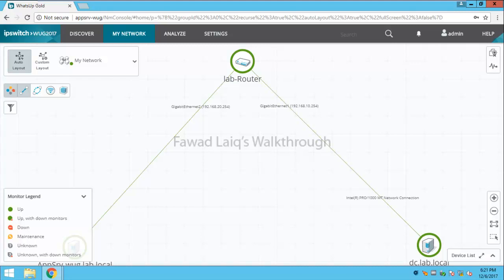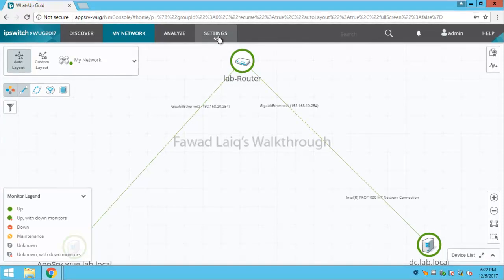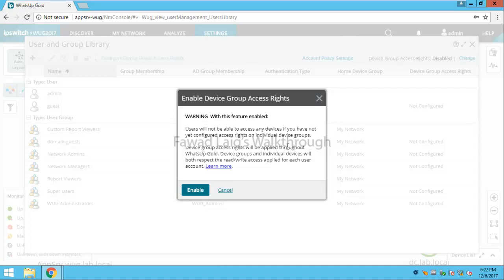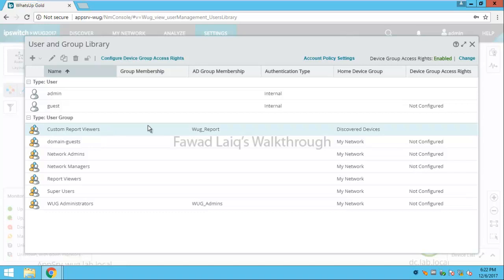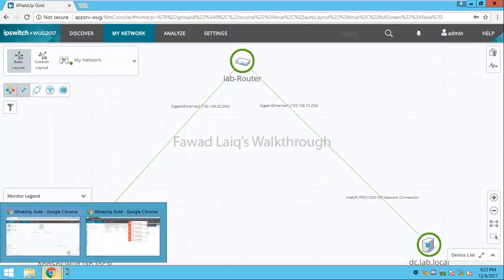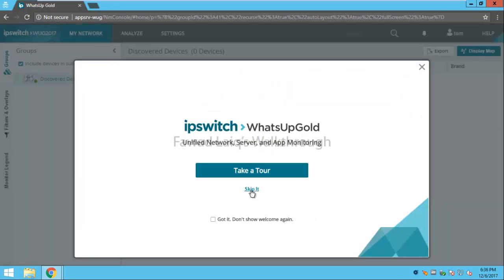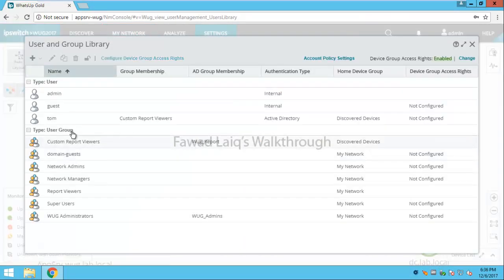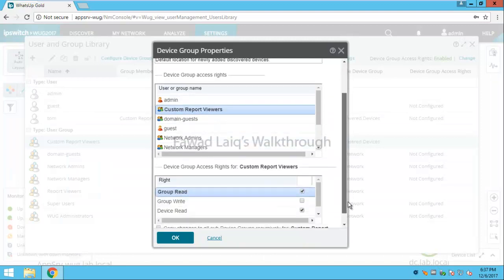Whatsup Gold - How to Configure Device Group Access Rights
In this video, I have described how to configure device group access rights in order to restrict users from accessing the information of the machines other than they are given rights for.